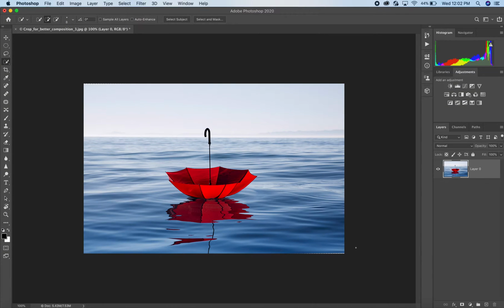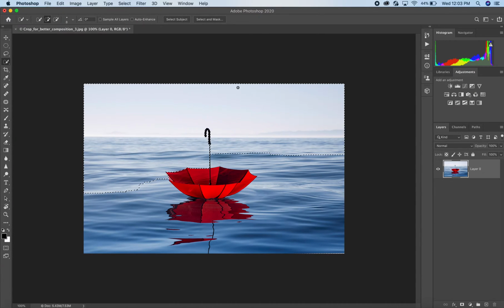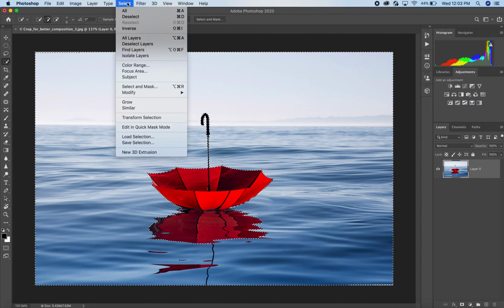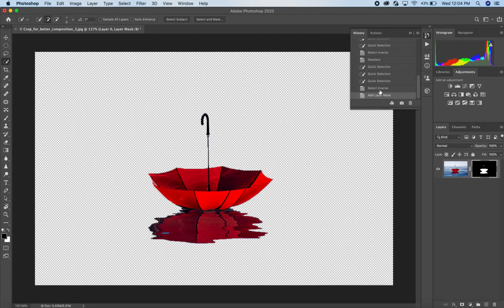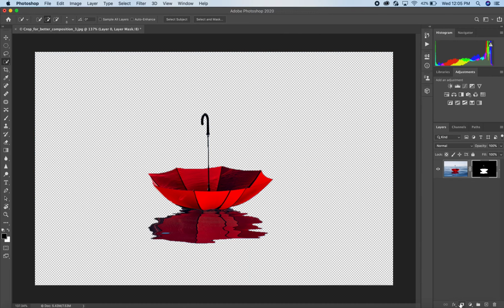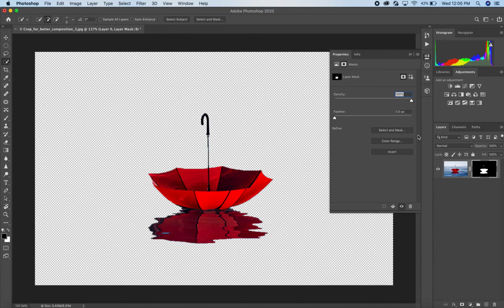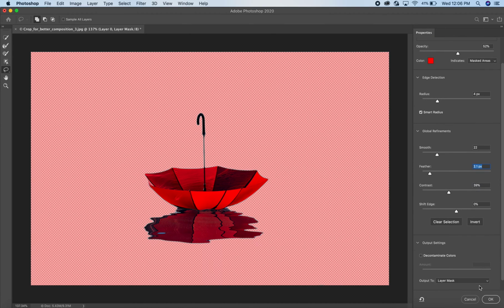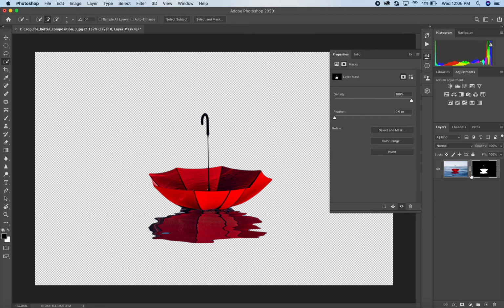selections and layer masks 2